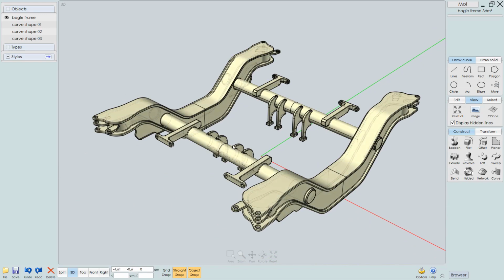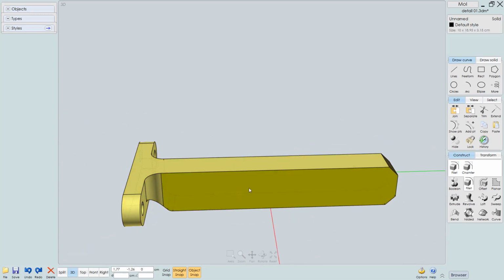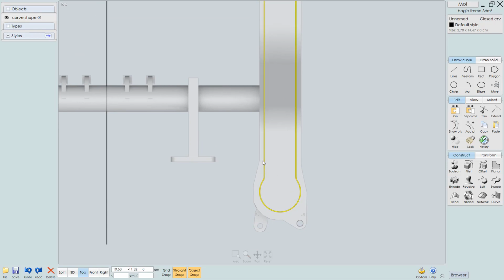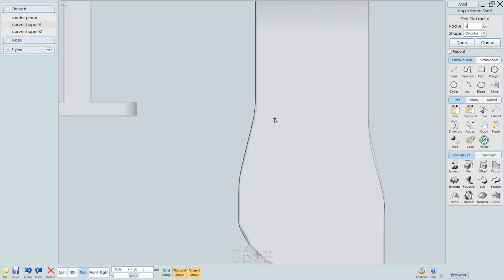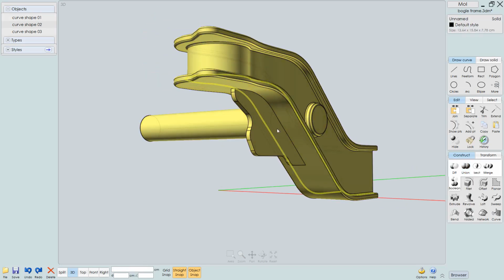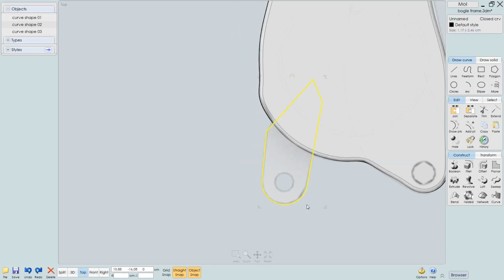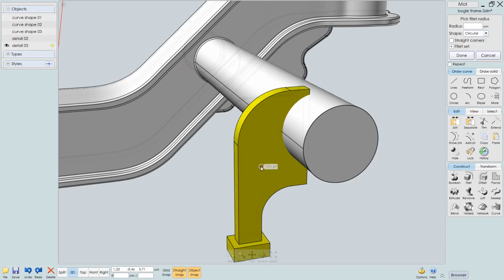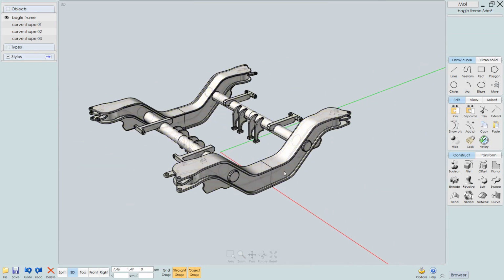MoI3D - Modelling a Bogie Frame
In this MoI3D tutorial we will model a bogie frame that is based on a CAD model I found on Grabcad a while ago. You will need a basic knowledge of Moment of Inspiration to be able to follow along. Of course, I will leave nothing out and show you the modelling process from start to finish, warts and all.

I hope you'll have fun and learn a few tricks along the way, e.g., how you can copy objects from one MoI file into another although you cannot open multiple files in MoI.

You can download a demo version of MoI 3D (fully functional for 30 days) here:

I bought MoI 3D at PaulTheCAD, where it is currently available at least a little bit cheaper than elsewhere. European customers do not have to pay extra money for VAT if they buy it there:

I have also prepared a text file with the shortcuts/grid settings I am using in MoI 3D.

I hope you'll enjoy the tutorial. Thank you very much for watching this video!

Cheers,
contrafibbularities